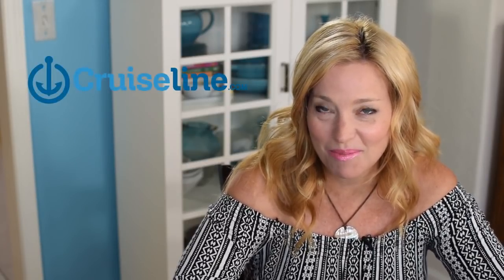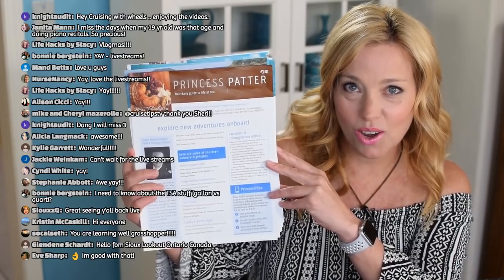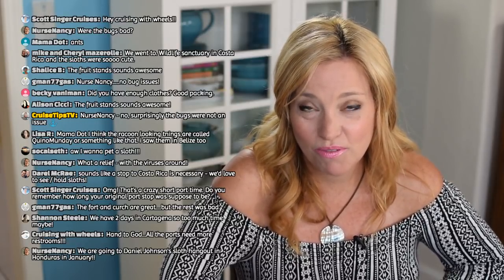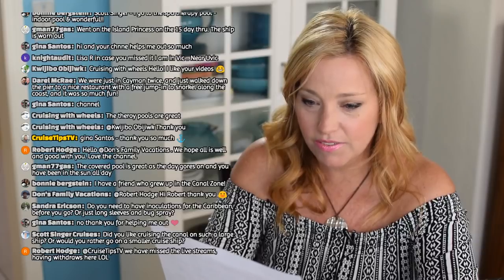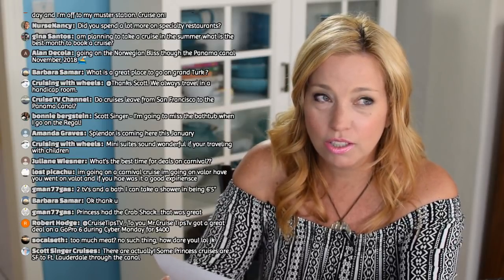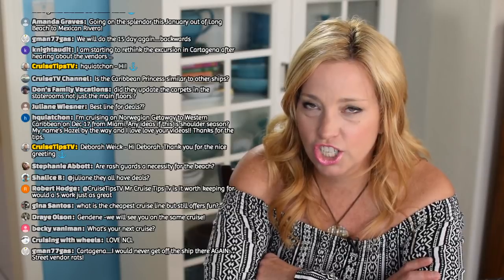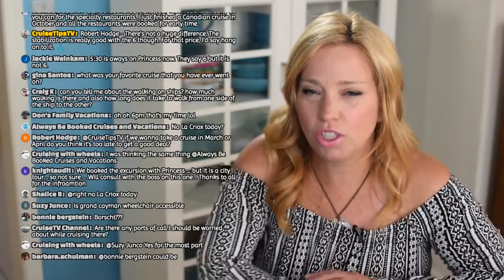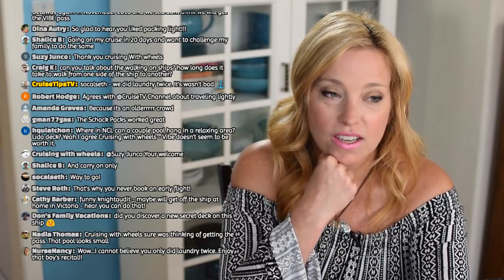Caribbean Princess and Panama Canal Post Cruise - Trip report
We're back from our LONG awaited cruise to the Panama Canal on
 Caribbean Princess. Join us for a post Caribbean Princess and Panama Canal cruise livestream where l talk about the ship renovations, food, ports, shore excursions, and most importantly, the new Agua Clara locks of the Panama Canal.

Be sure to check out our photos on Instagram and Facebook (links below). Vlogs coming SOON!